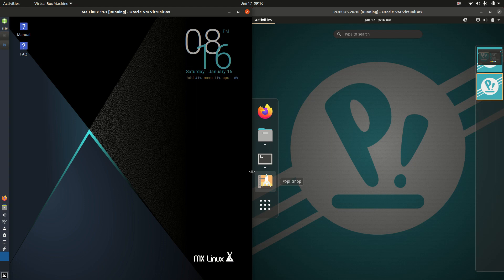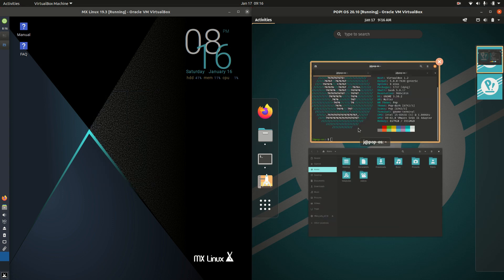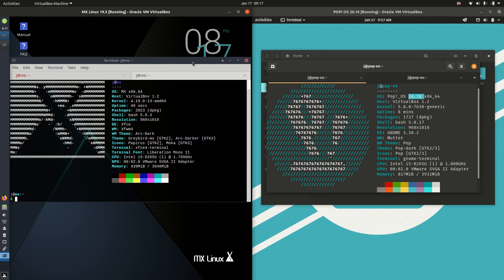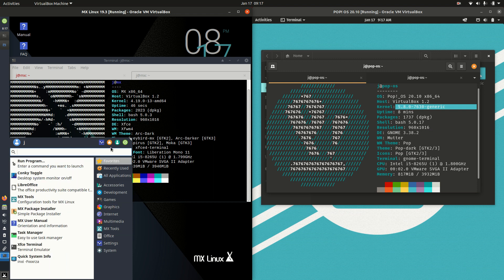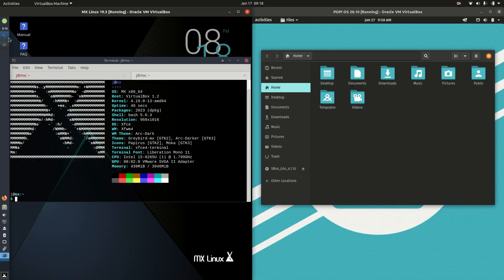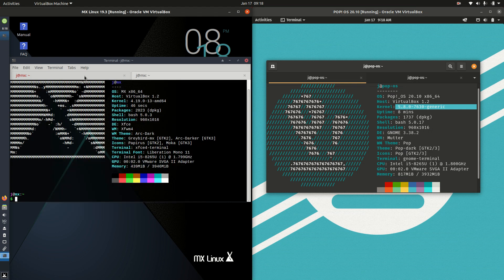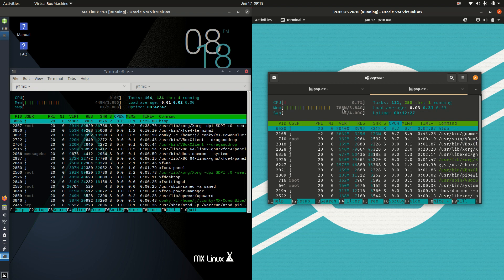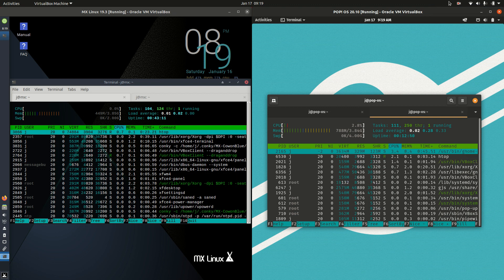MX Linux 19.3 vs POP! OS 20.10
POP IT UP!